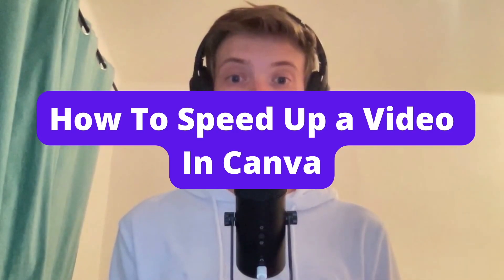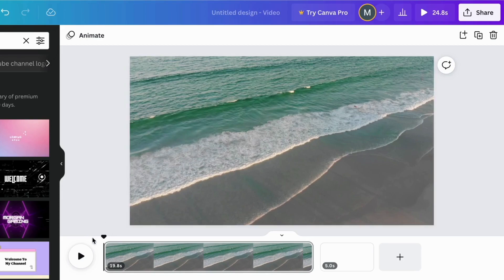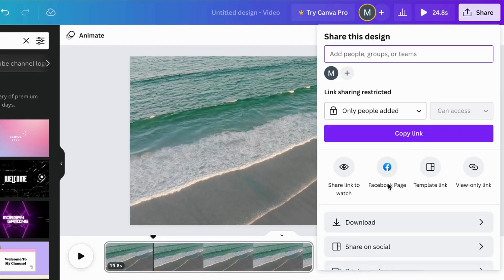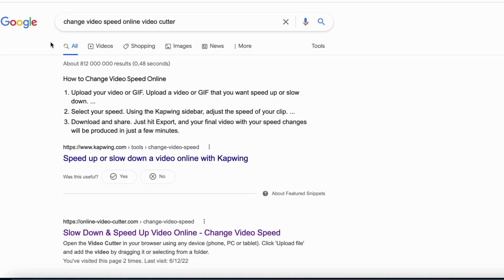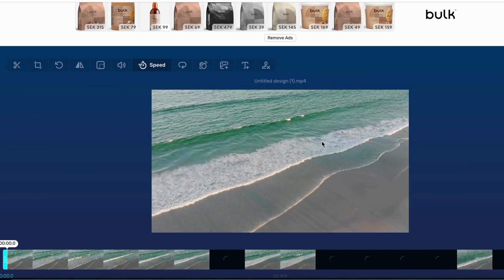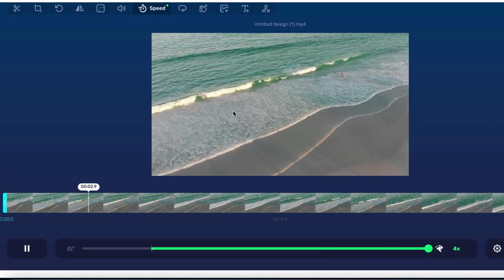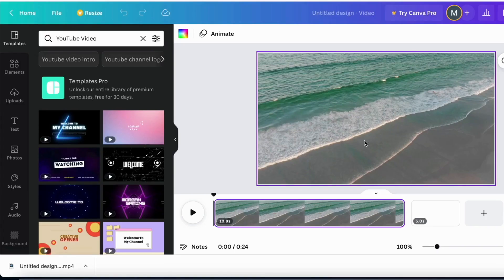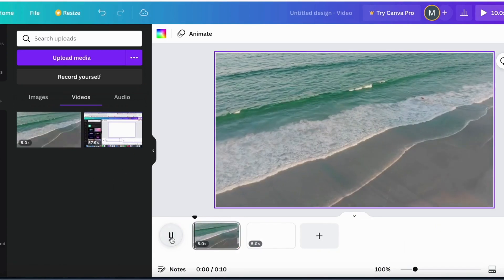How To Speed Up a Video In Canva (EASY 2025)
In this video I will show you how to speed up canva video. After you have watched this you will know how to make canva video faster. Watch this step by step guide on how to adjust video speed in canva.

This is a tutorial on speed up video in canva